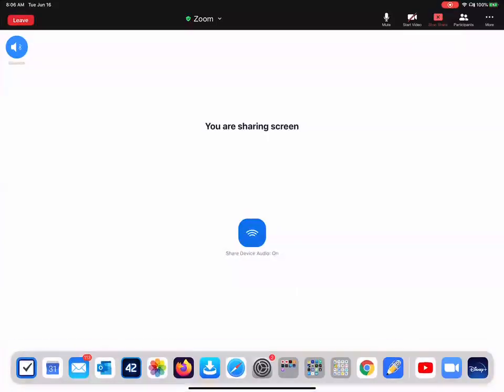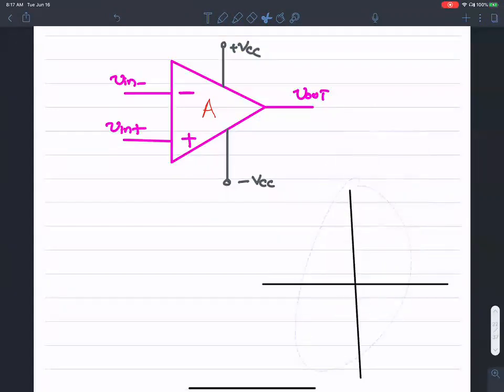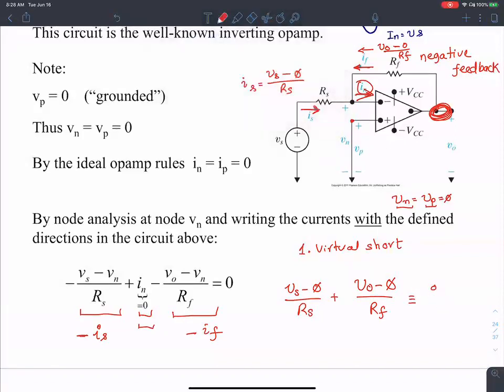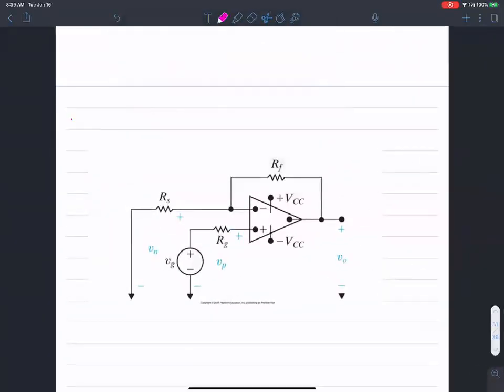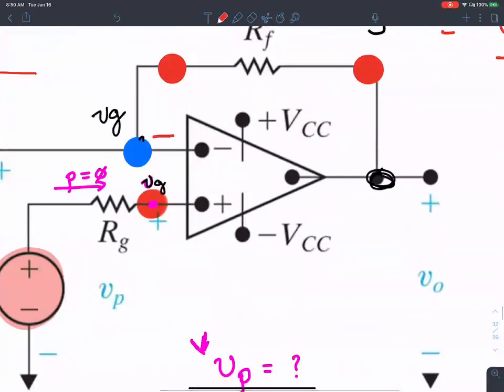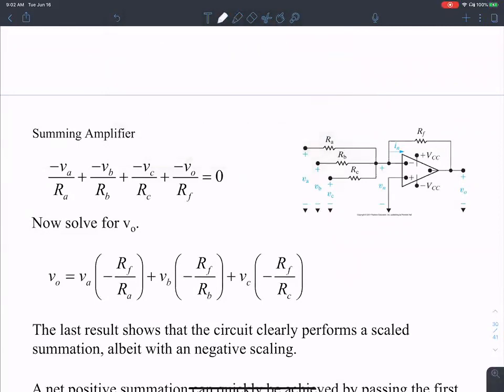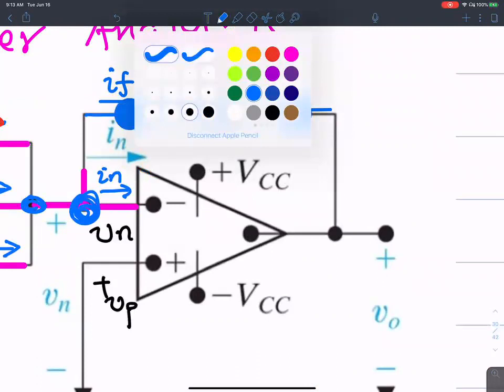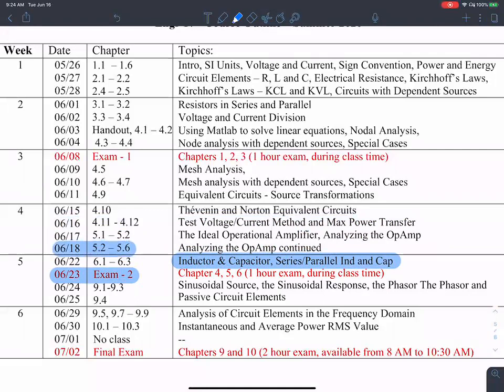Lecture 10 OpAmps